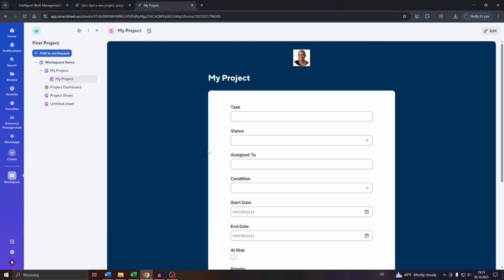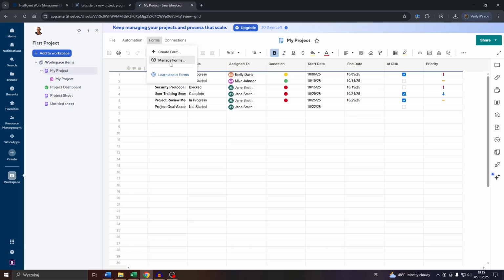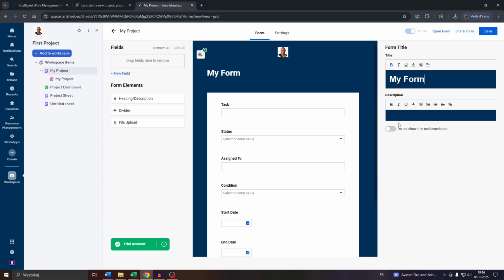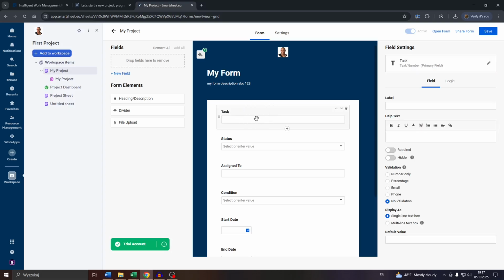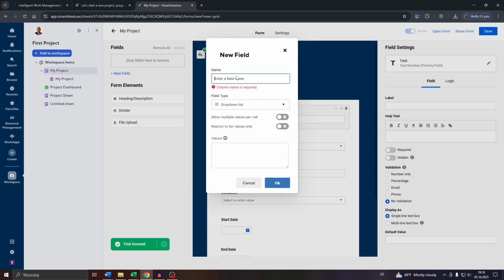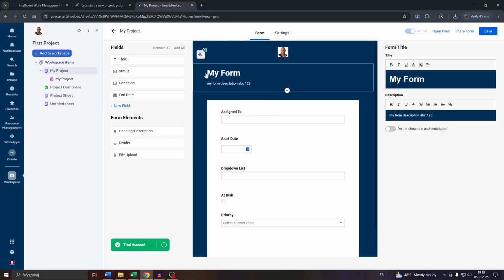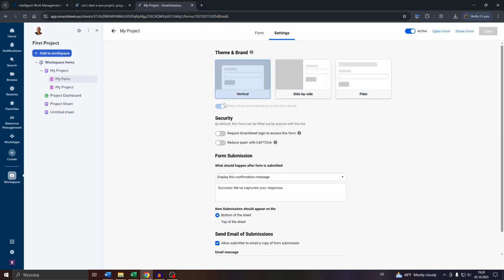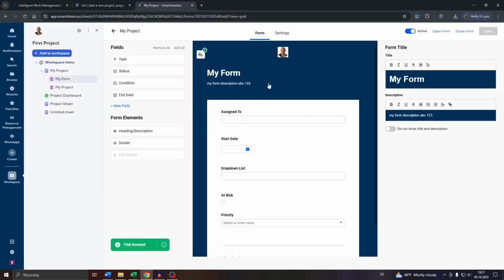How to Create Form in Smartsheet — Step by Step Smartsheet Tutorial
Learn how to create forms in Smartsheet to collect responses and manage entries automatically.

If you're interested in learning more about how to use Smartsheet, you may learn how to edit a sheet on Smartsheet step by step, too, in this tutorial